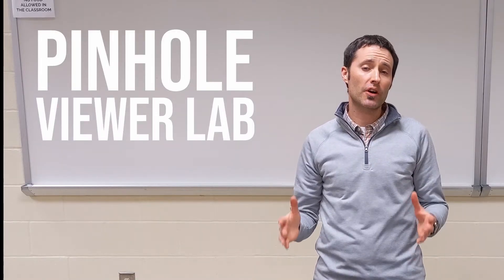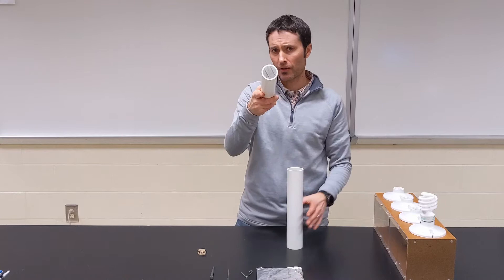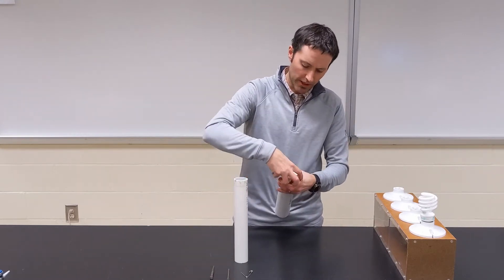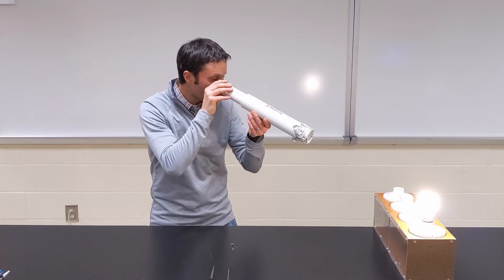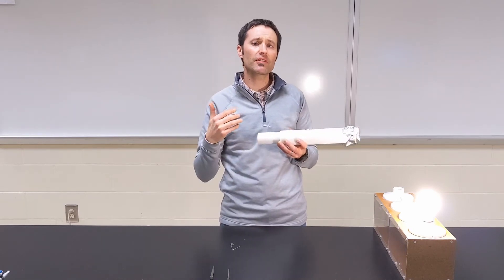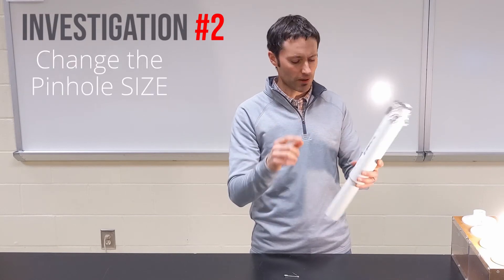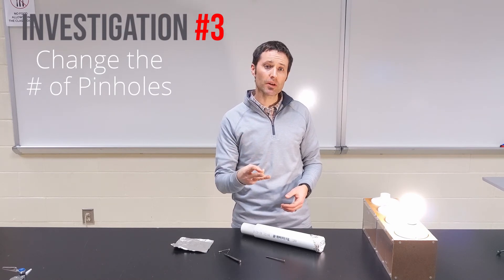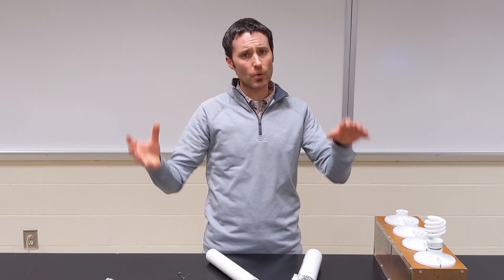Pinhole Viewer Lab (Introduction)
This video introduces an activity which uses a pinhole viewer to investigate image formation on a screen.  See the link below to see a video of each of the investigations performed described in this introduction video.

Investigation #1: If you change the distance between the screen and the pinhole, how does that affect the image that forms on the screen?

Investigation #2: If you change the size of the pinhole in the viewer, how does that affect the image that forms on the screen?

Investigation #3: If you change the number of holes in the pinhole viewer, how does that affect the image that forms on the screen?